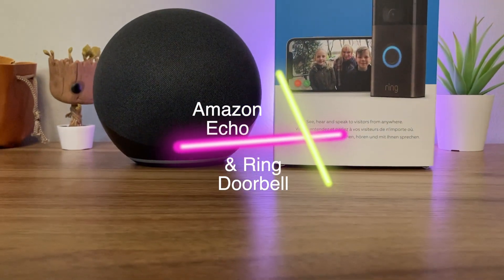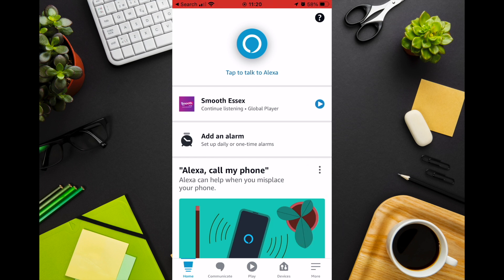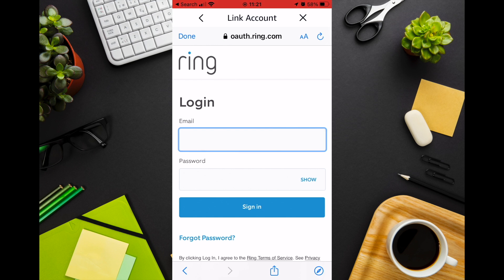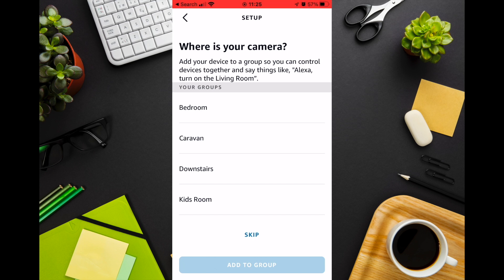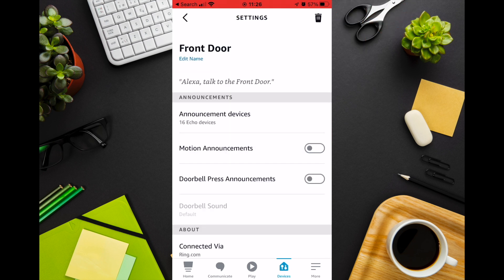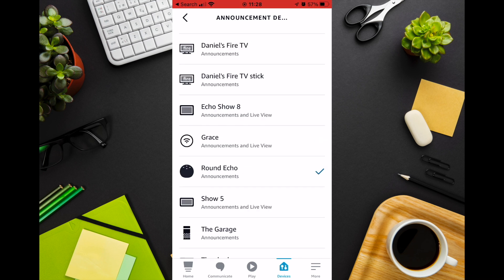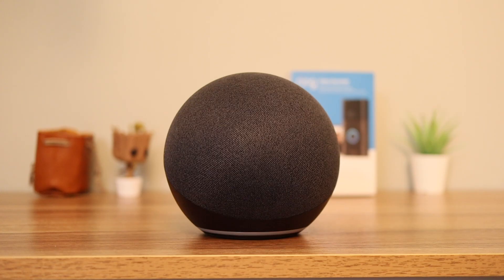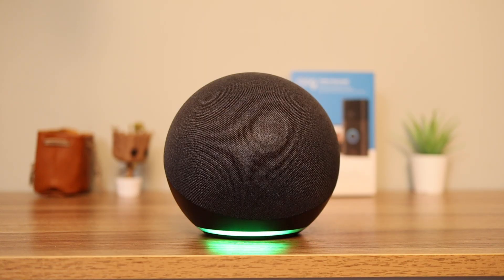Amazon Echo - Automatic Ring Doorbell Alerts. How to set up!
This video shows you how to link your Ring Doorbell to your Amazon Echo.

Once setup your Echo will automatically alert you whenever someone presses the doorbell. It will also let you talk to the person at the door by asking Alexa.

This video focuses on the standard Echo but it will work with the echo dot and echo show as well. It will also work with all models of the ring doorbell including the Ring Video Doorbell and Ring Video Doorbell Pro.